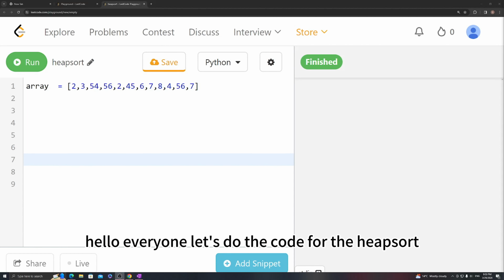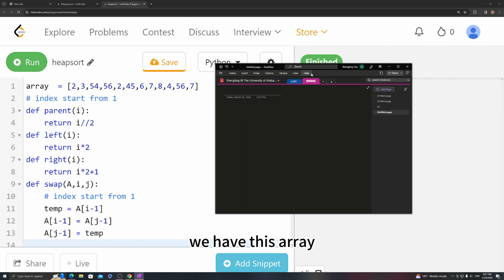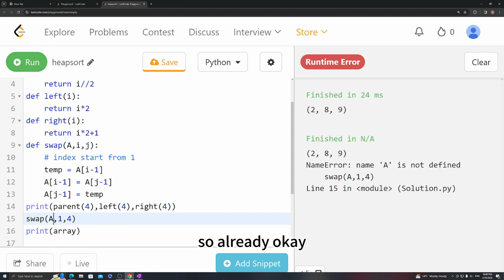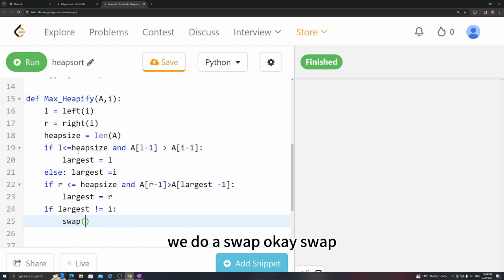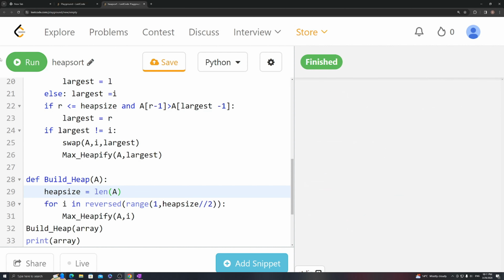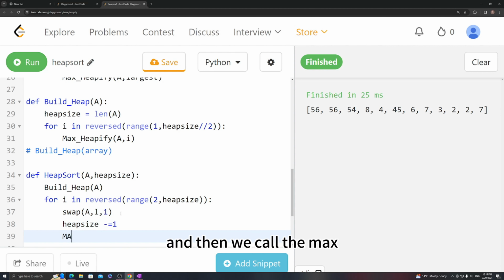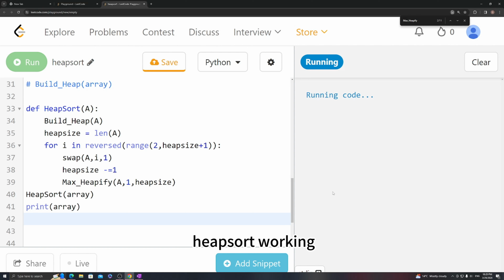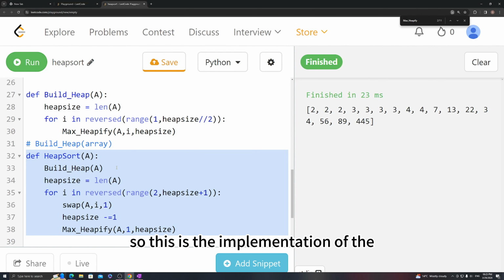Coding for the heapsort